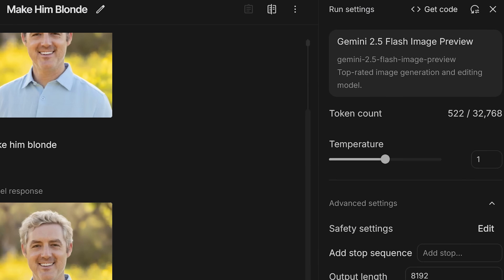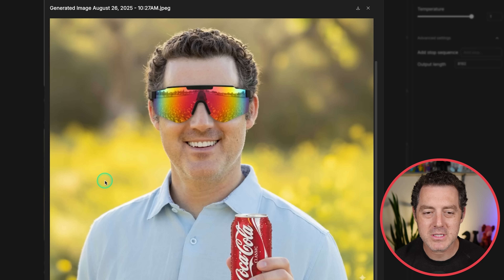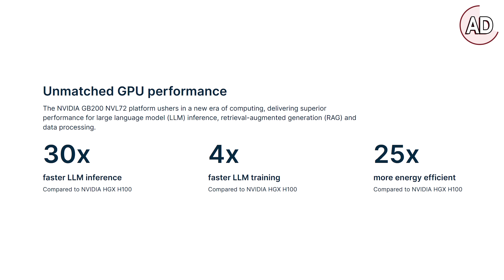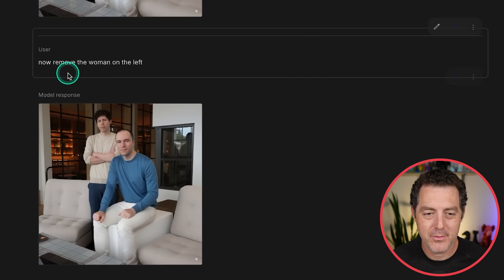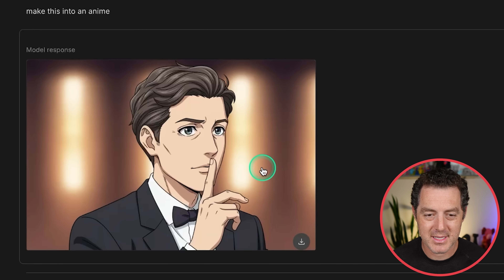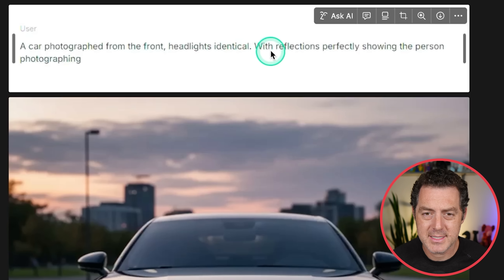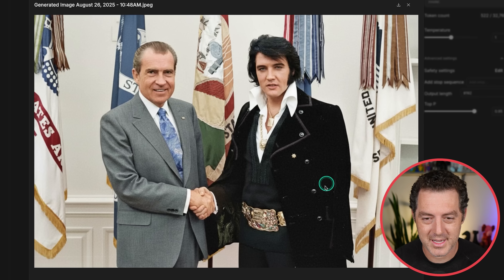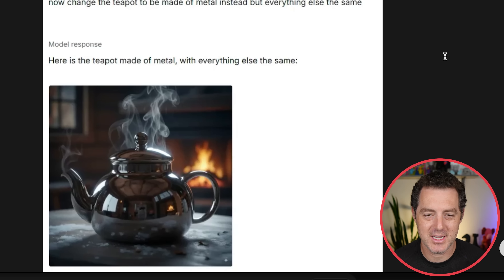Gemini 2.5 Flash Image is Insane... (Nano Banana Released!)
30x faster inference. 4x faster training.
and secure your setup before launch.
Check out the Dell Pro Max Workstation with the NVIDIA RTX PRO!

Timestamps:
0:00 Intro + Example
0:57 3D, Multiview and Composition
4:37 Sponsor
5:46 Overview
6:31 Image Editing
9:41 Style Swap
10:22 Raw Image Generation
11:56 Sponsor
12:13 Physics and Lighting
12:36 Thumbnail Creation/Editing
13:50 Photo Restoration
14:47 How to Use Nano Banana
15:36 Continuity
16:49 Material Change
17:15 Meme Maker
17:27 Counting